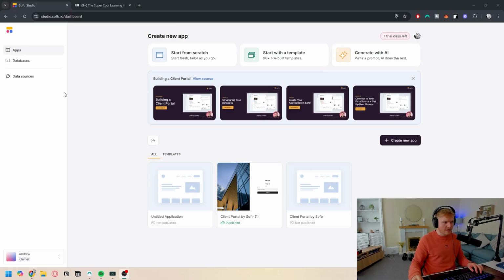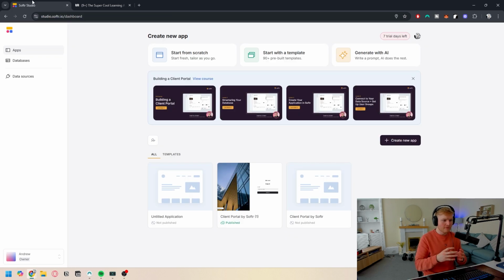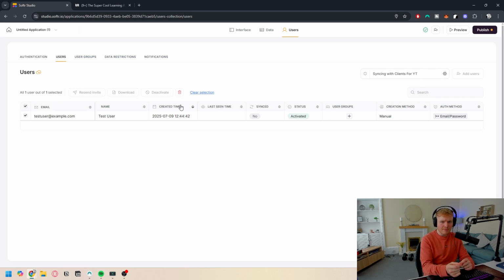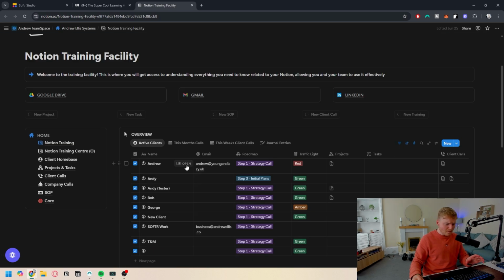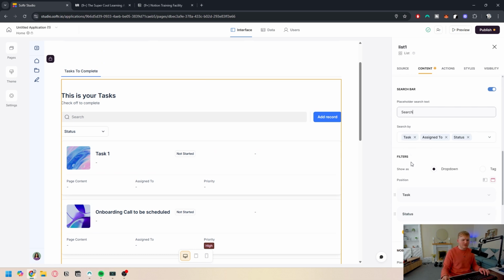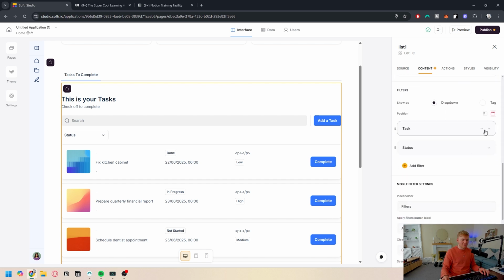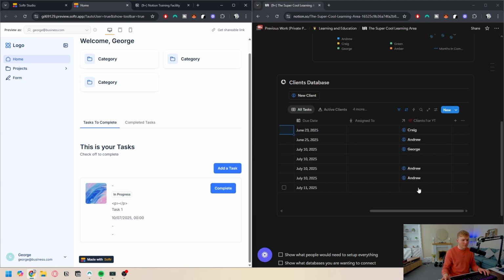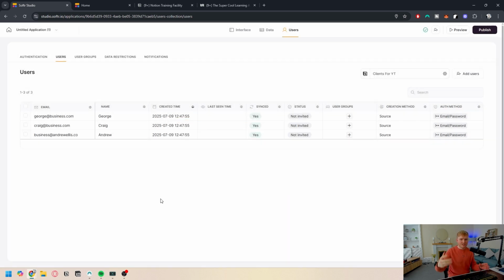Secure Notion Client Portals at Scale (Softr + Notion Build Guide)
Want to build a secure client portal in Notion without duplicating databases and pages for every client?
In this tutorial, I’ll show you exactly how to create a scalable, professional-looking Notion client portal using just one database and connect it with Softr to ensure row-level security so clients only see their data.

Whether you're an agency owner, coach, or freelancer, this setup will help you streamline client updates, improve your delivery experience, and save hours every week.

No code. No complexity. Just clean, scalable systems your clients will love.

00:00 Introduction
00:39 The Setup
04:16 Softr Capabilities
11:01 The Design